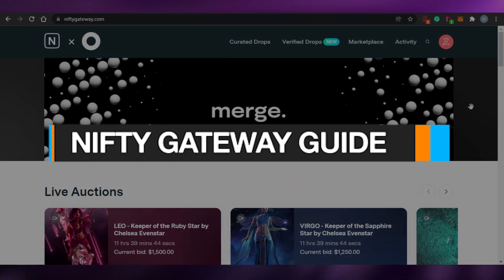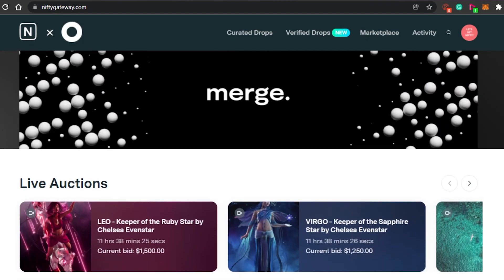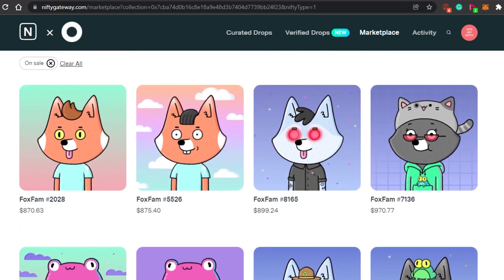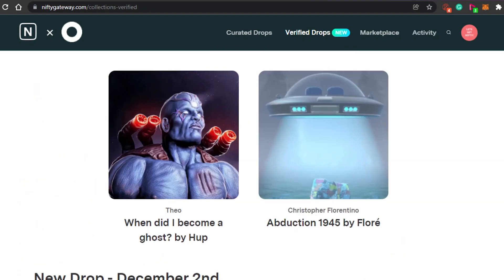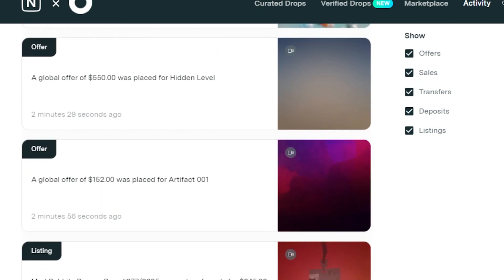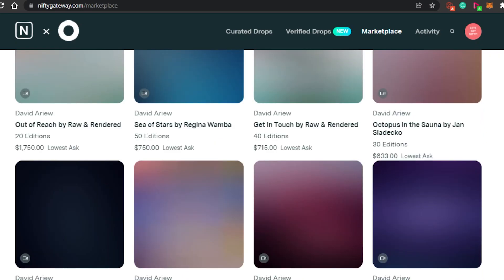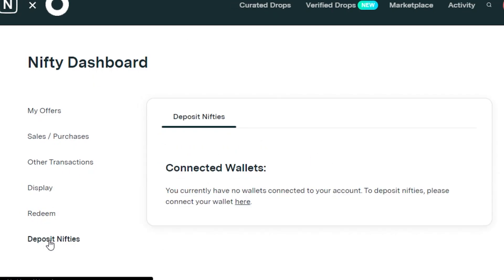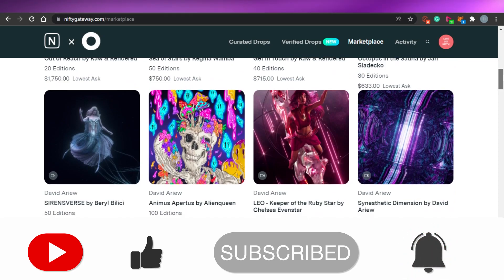Nifty Gateway Tutorial for Beginners | NFT Platform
In this video I show you How to get started with NiftyGateway, NiftyGateway is an Amazing platform to Create, Buy and Sell Art NFT. We figure out how Nifty Gateway Marketplace works and How you can sell and buy your Nfts on NiftyGateway.